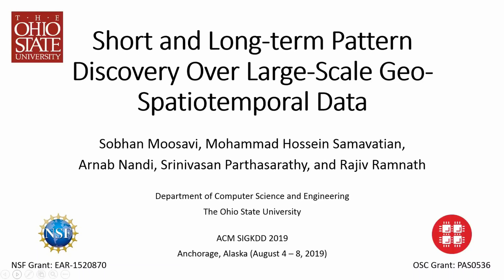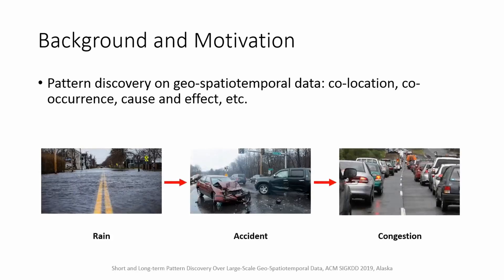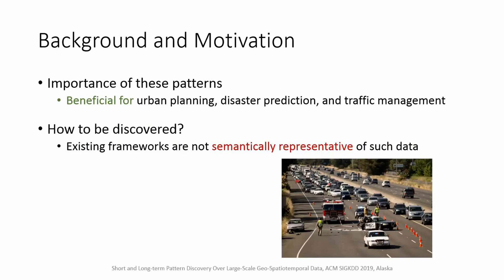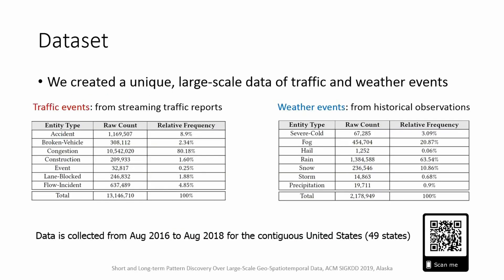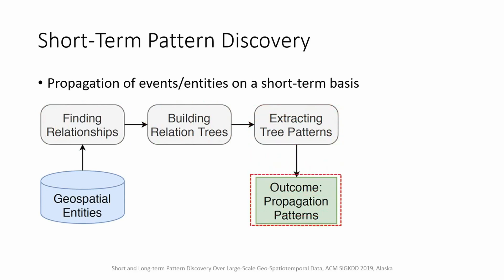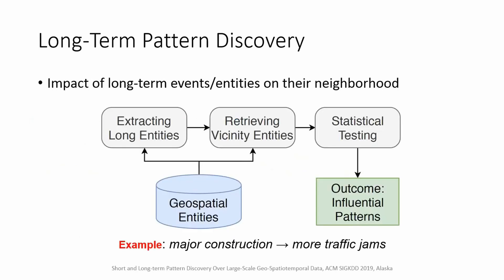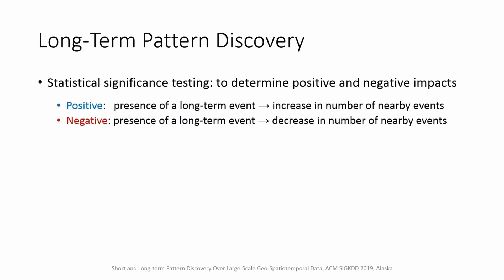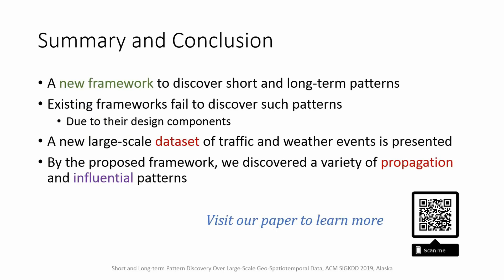Short and Long-term Pattern Discovery Over Large-Scale Geo-Spatiotemporal Data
Authors:
Sobhan Moosavi, Mohammad Hossein Samavatian, Arnab Nandi, Srinivasan Parthasarathy and Rajiv Ramnath